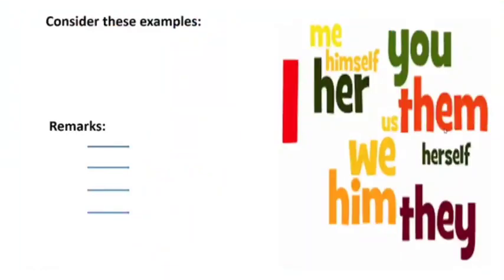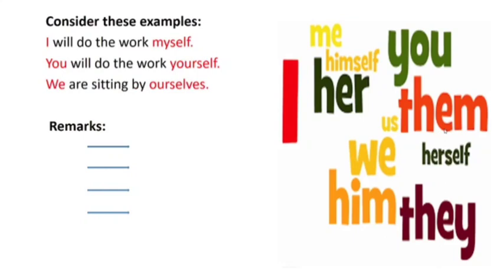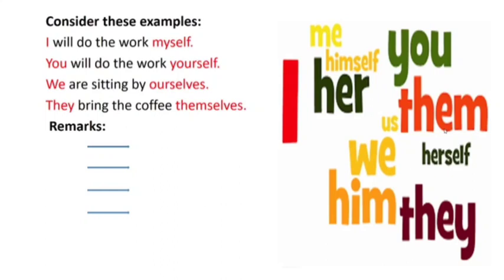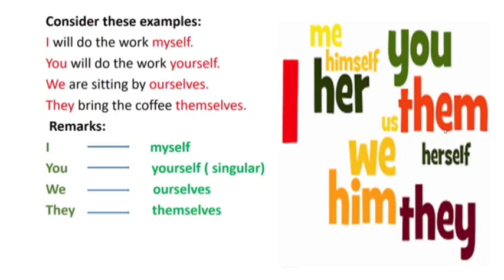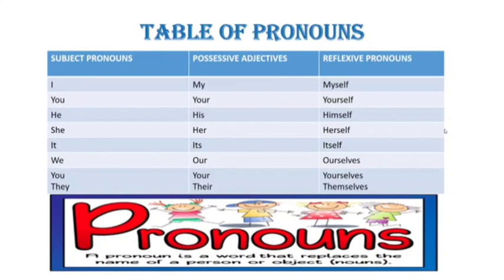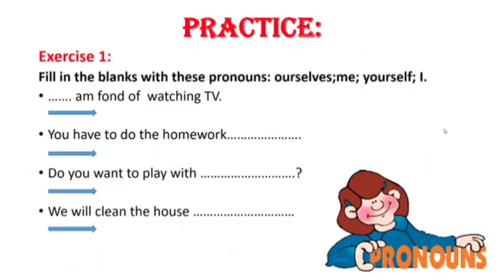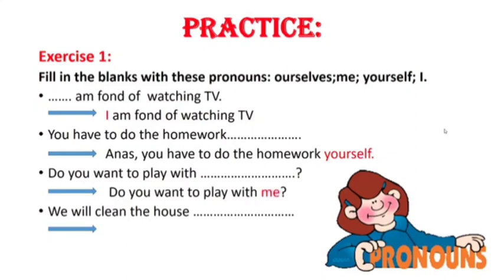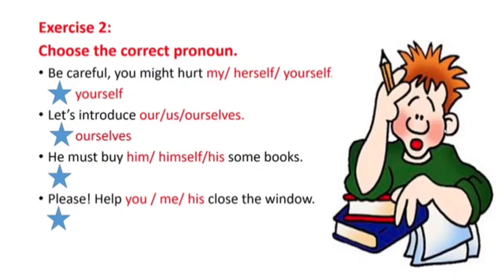reflexive pronouns الضمائر الشخصية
reflexive pronouns